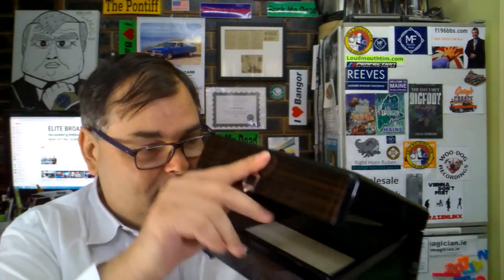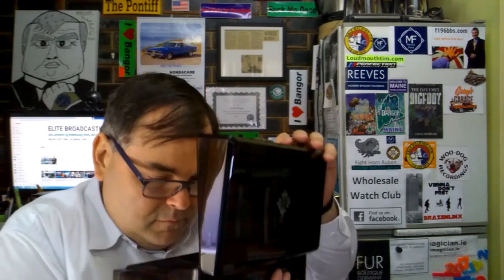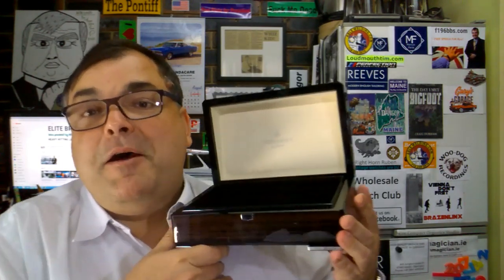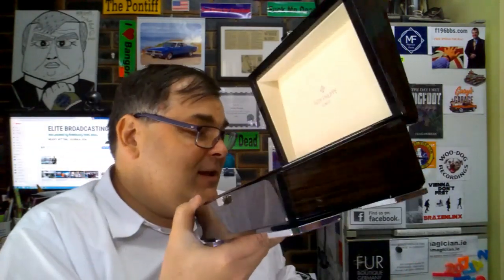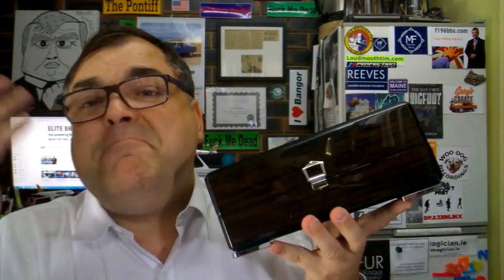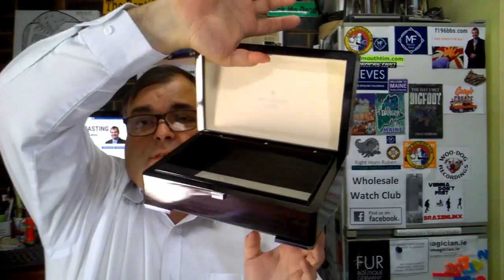LIVE UNBOXING - My latest Patek Philippe purchase from eBay